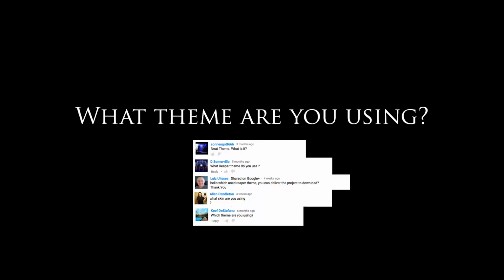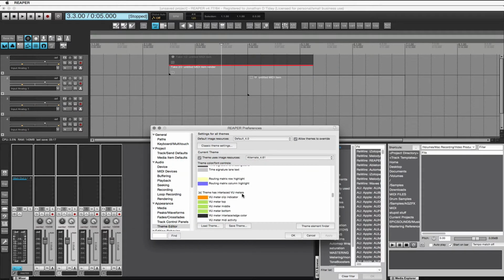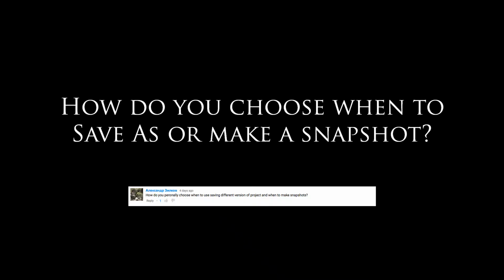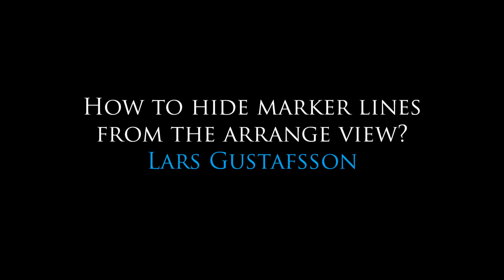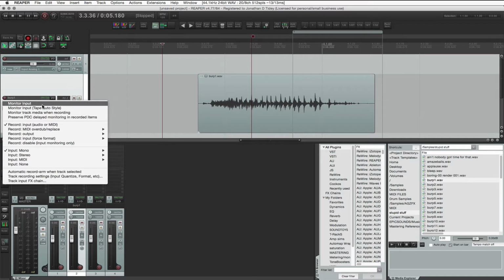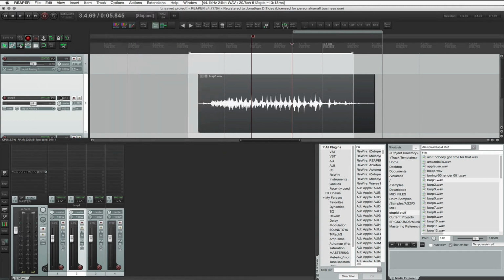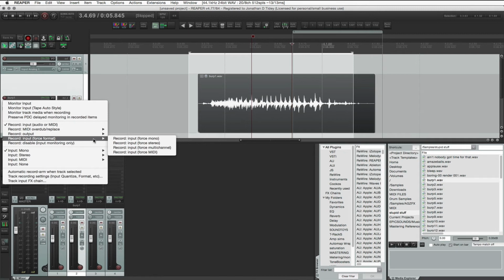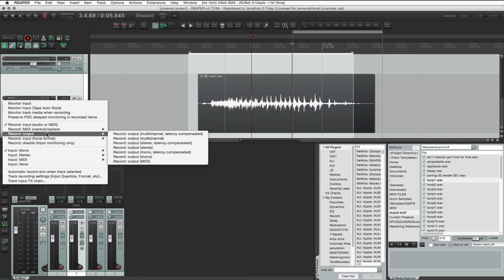REAPER Blog Q & A # 4 | themes; lead guitar fx; save as or snapshot;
In this Question and Answer session I answer:

00:34 - What theme are you using?
02:07 - Tips for processing lead guitars?
02:56 - When do you choose to use Save As or make a Snapshot?
03:49 - How to hide marker lines from the arrange view?
04:29 - What are the different Monitor input and Record Input settings?